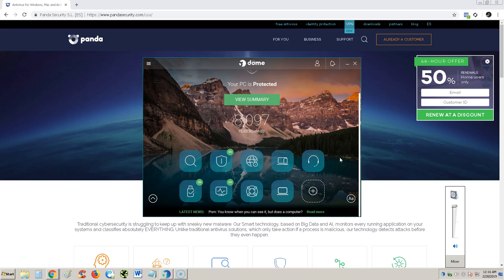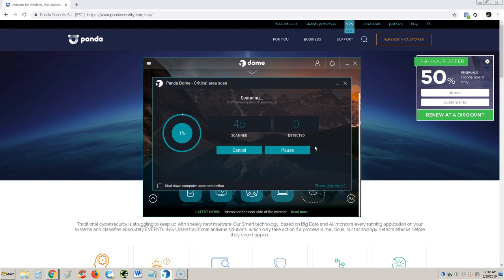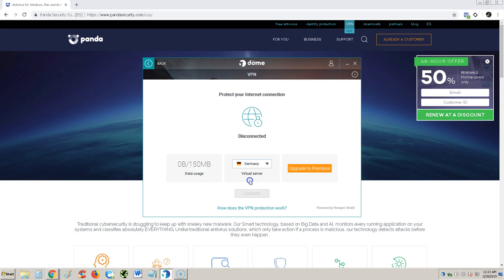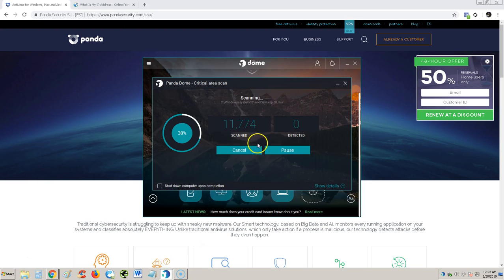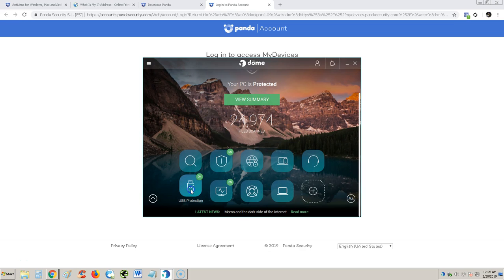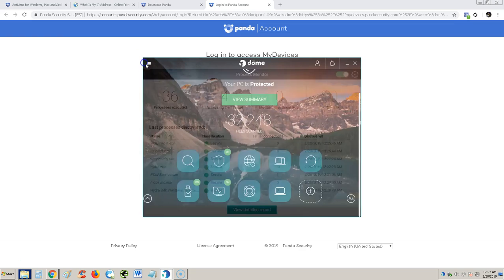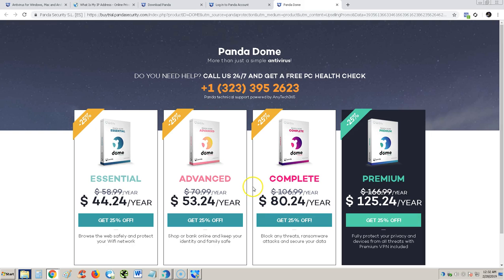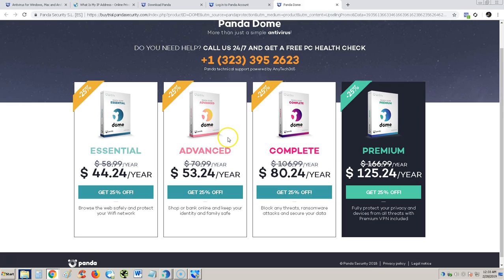Panda Antivirus Free 2019 Review and Tutorial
In this video we will review Panda Antivirus Free 2019!

In this channel you will find many tutorials and reviews on a wide variety of subjects. A big part of this channel has to do with how to fix problemns with your PC, phone and tablet and do things with hardware and software.  Also you will learn about many software including antivirus, tune Up utilities, video and audio, document managing, and many other tools.